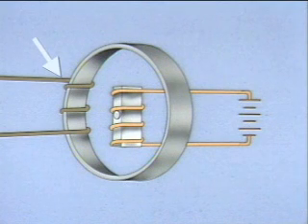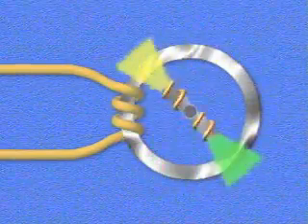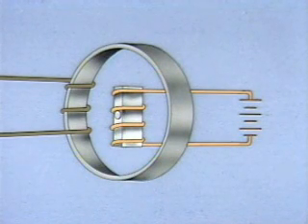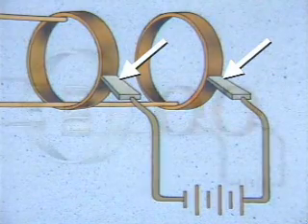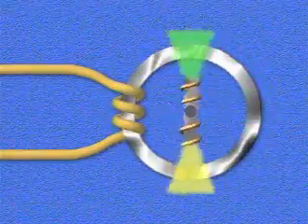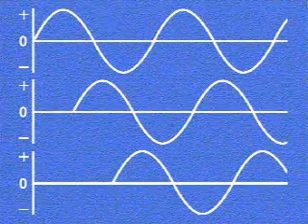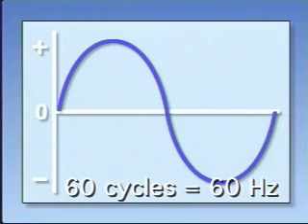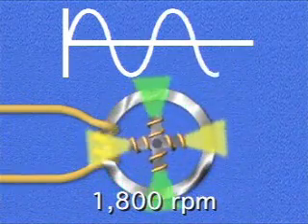“ Generators – A Complete Course for Engineers & Technicians”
* Internal combustion engine: This is the heart of the generator. It works on the same principle as a car engine, where fuel (such as gasoline, diesel, or natural gas) is burned in a combustion chamber. This combustion produces high-pressure gases that drive a piston or turbine to rotate.
* Connecting the engine to the generator: The rotating part of the internal combustion engine (such as the crankshaft) is connected to the rotating part of the electric generator (either a coil or a magnet).